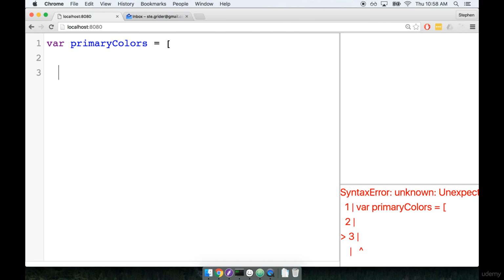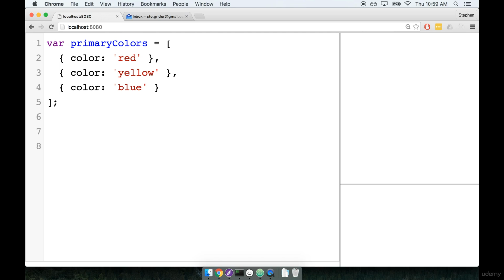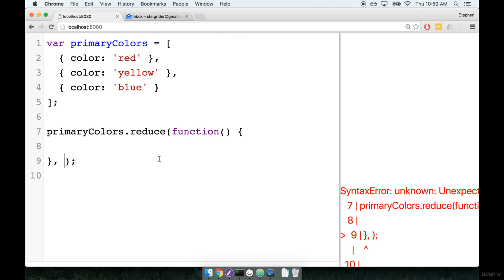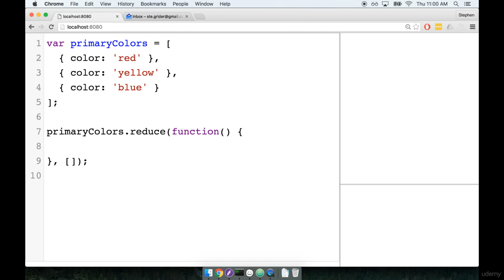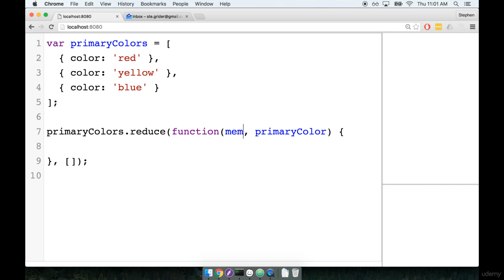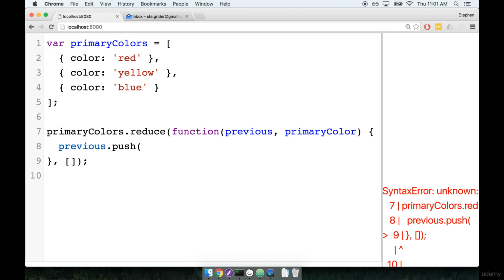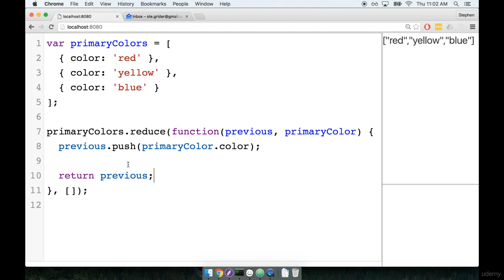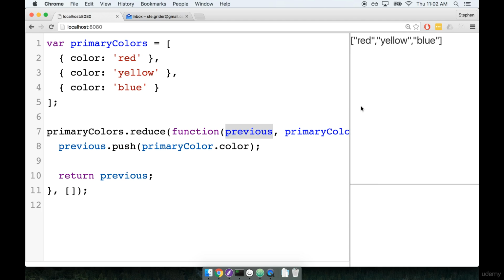ES6 JavaScript 021 A Touch More of Reduce